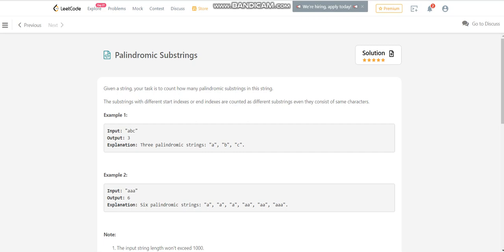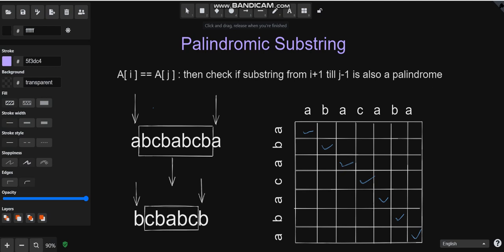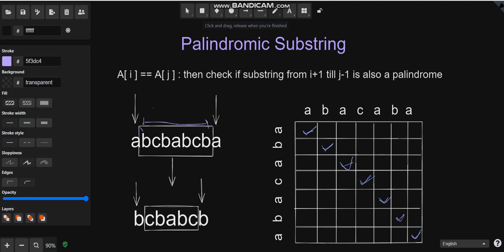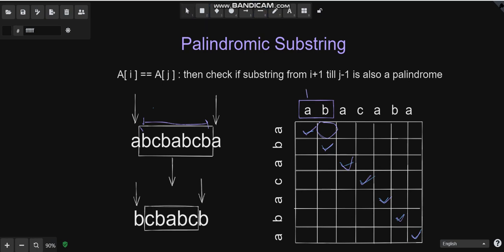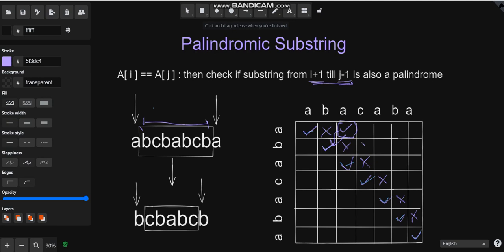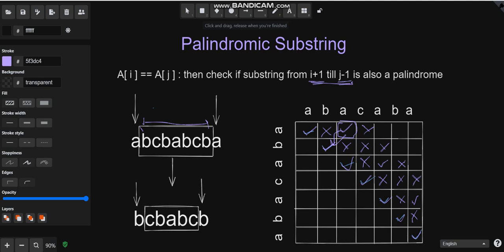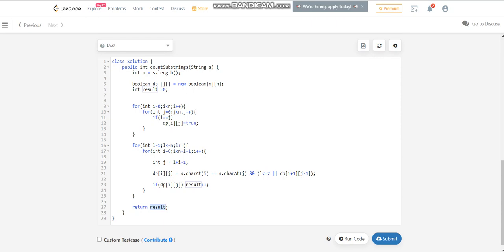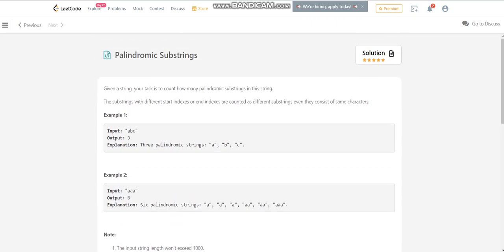647 Palindromic Substrings | Leetcode | Asked by Amazon, Google | Tech Dev Coding | FAANG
In this video, I am solving day 27 of the March Leetcode Challenge.
There are many ways to solve this problem. The Dynamic programming approach is explained here.

If you have any question write them in the comment section.